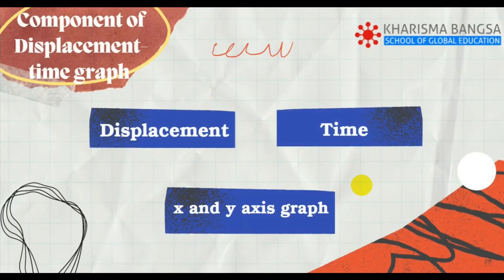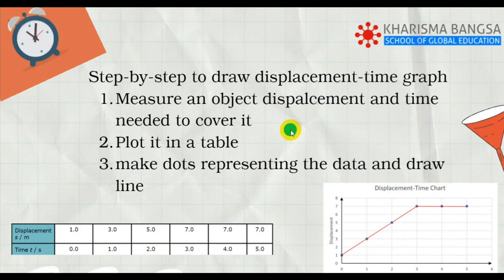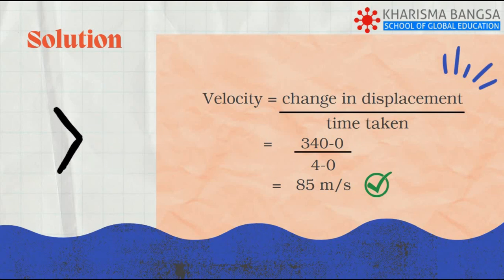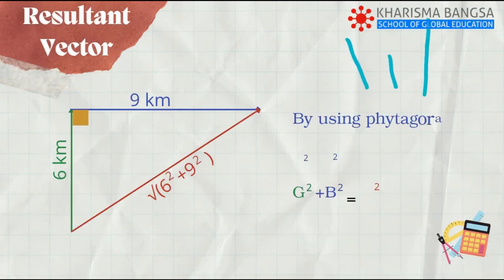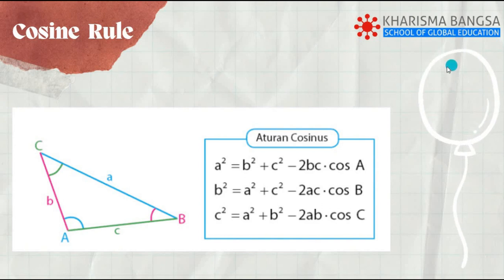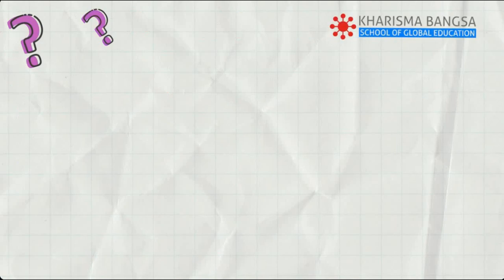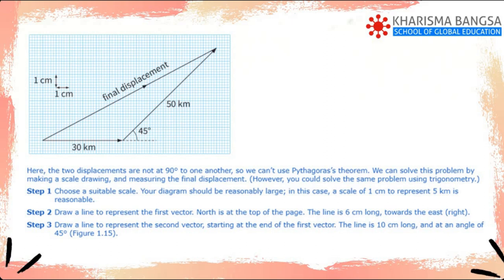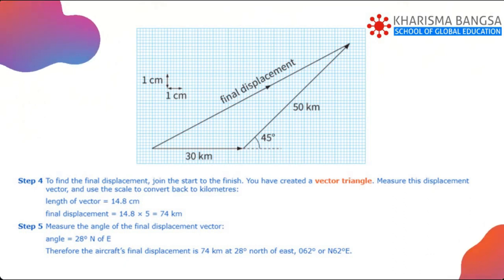Second Place Winner of KB Physics Video Competition 2021/2022 [Season 2]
This is the video of the second place winner KB Physics Video Competition 2021/2022 season 2 (SMA Level).
The video made by Melisa Lee and Farah Fakhirah from 11A Level.